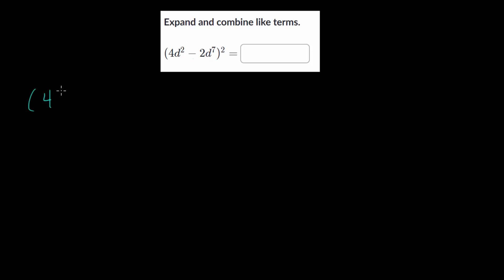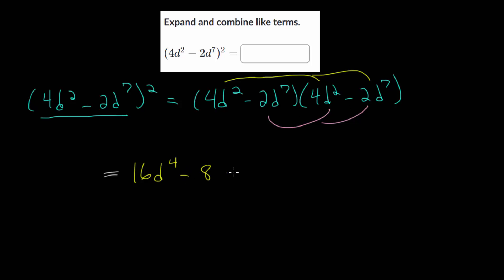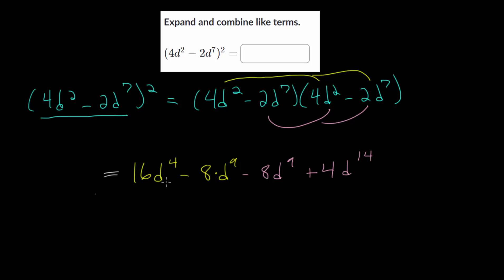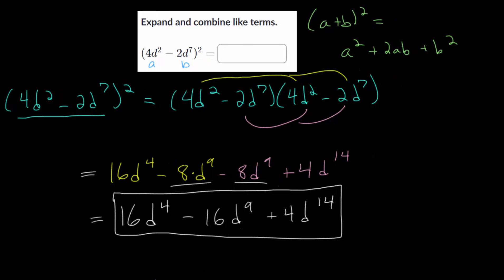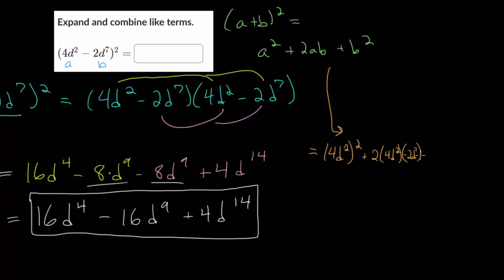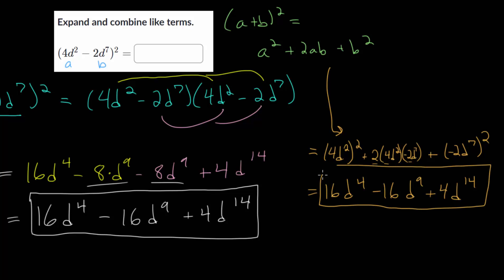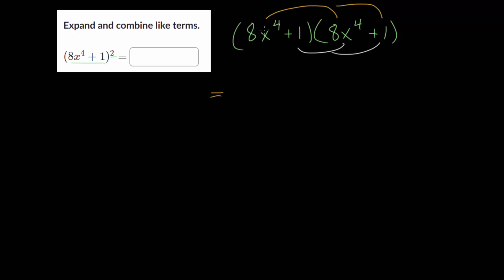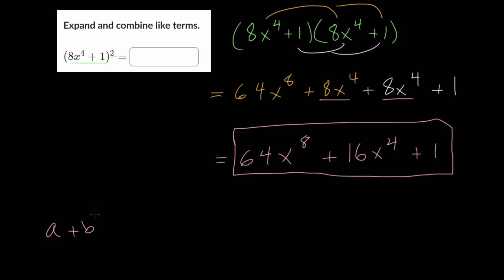Polynomial Special Products (Perfect Square): Practice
This video continues with a special product of polynomials, namely a perfect square, by looking at two more example problems from the Khan Academy exercise linked below.

A perfect square occurs when there is a product of two binomials like (a + b)*(a + b) or (a + b)^2, where this simplifies to a^2 + 2ab + b^2 after multiplying the two binomials using distribution.

These problems can either be solved using the formula or by multiplying the two binomials together using distribution. Using both methods is one way to check that the answer is correct.

Khan Academy exercise to practice:
1. Polynomial Special Products: Perfect Square

EulersAcademy.org